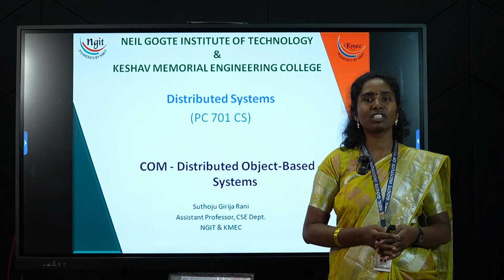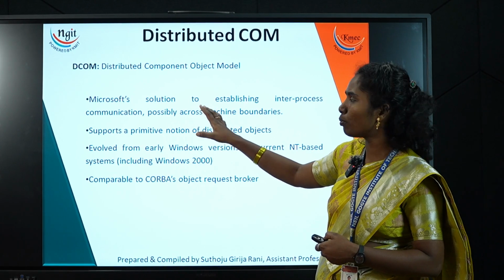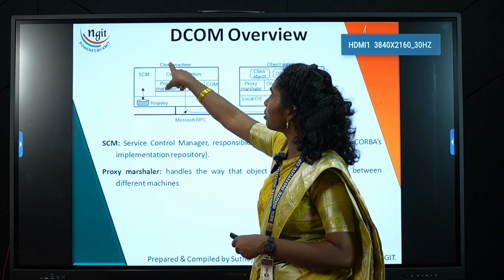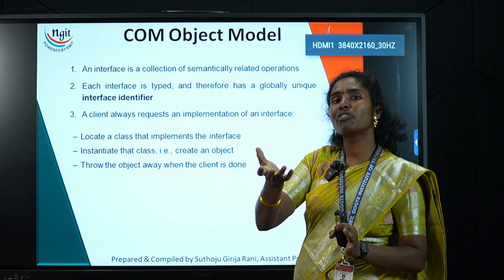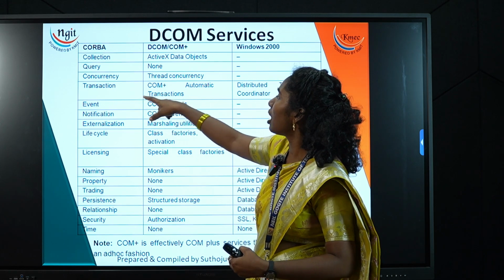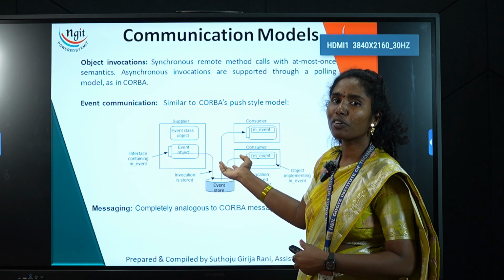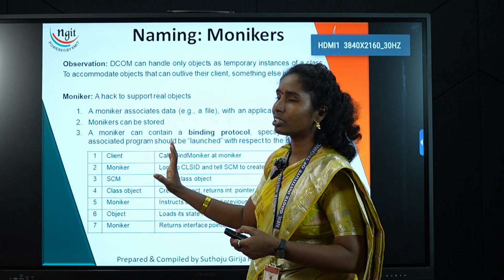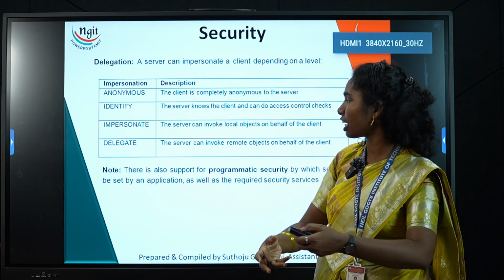3.8 DCOM Distributed Object Based Systems